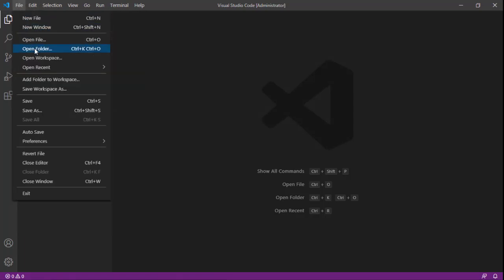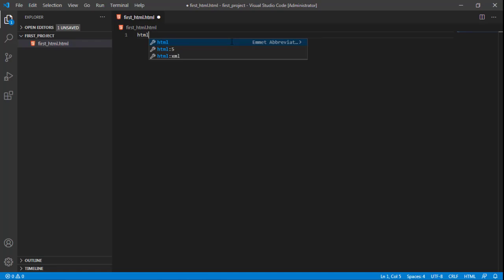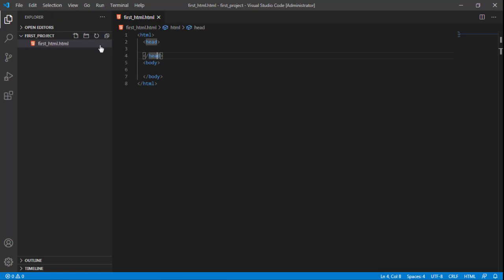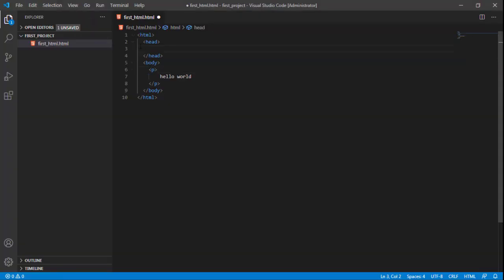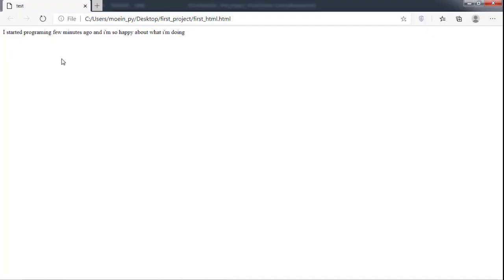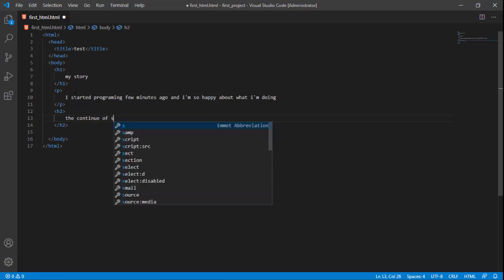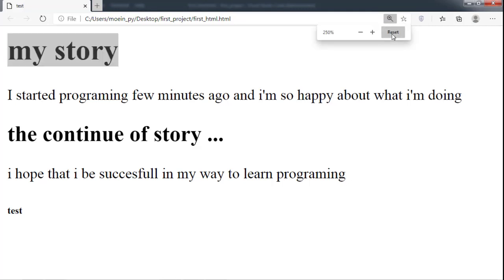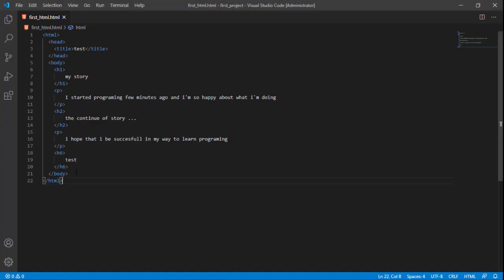session 2 - html basics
in this video we used to take a look at how we can make web pages and started the way